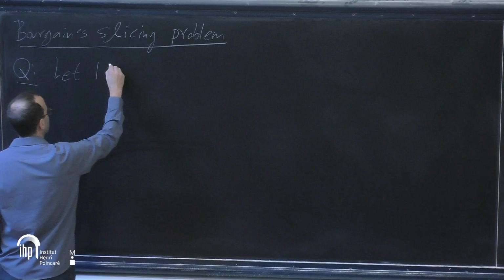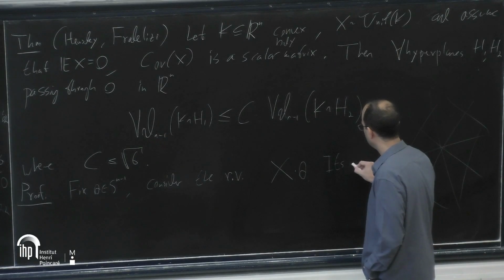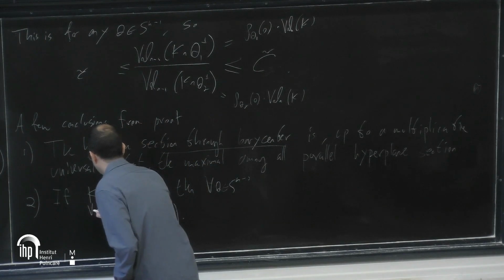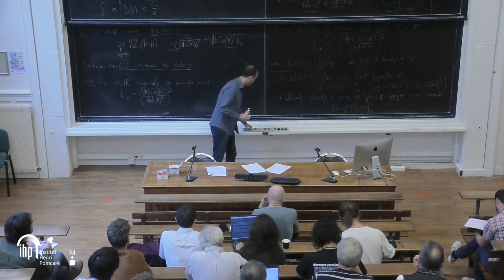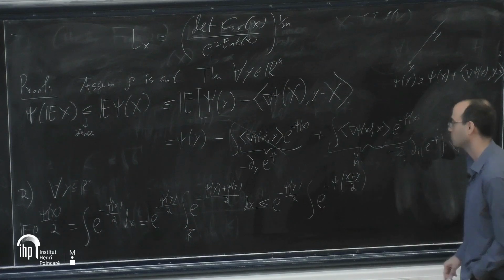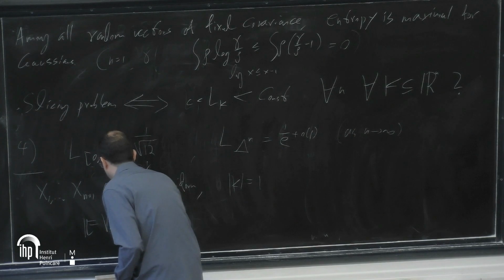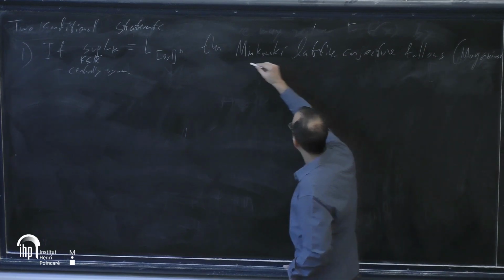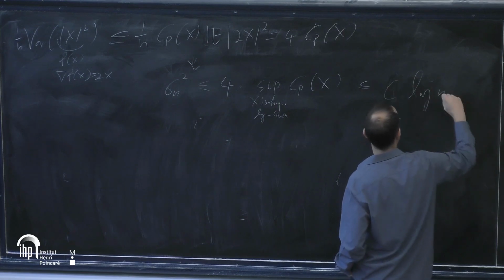Isoperimetric inequalities in high dimensional convex sets (Lecture 4 - Part 1)